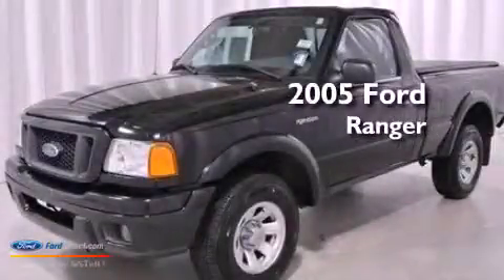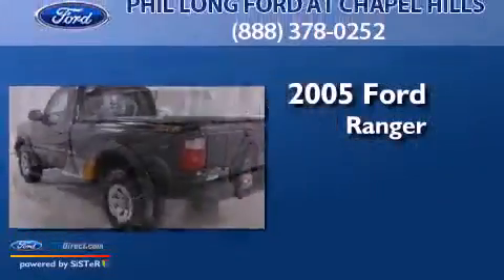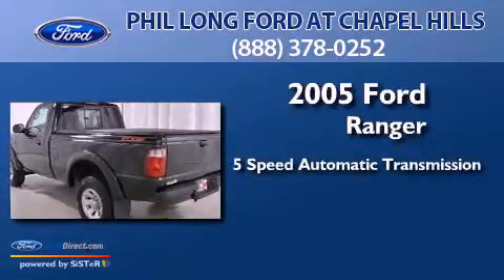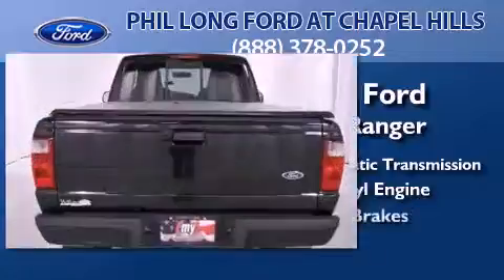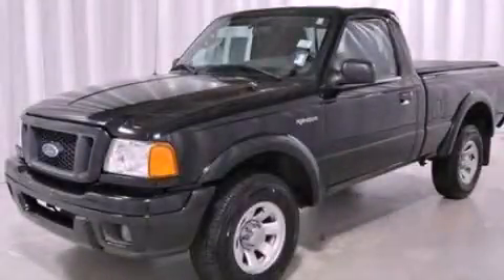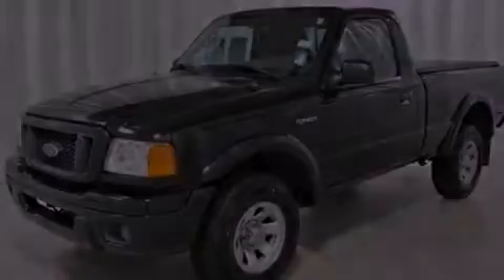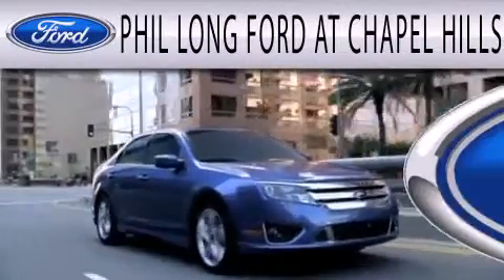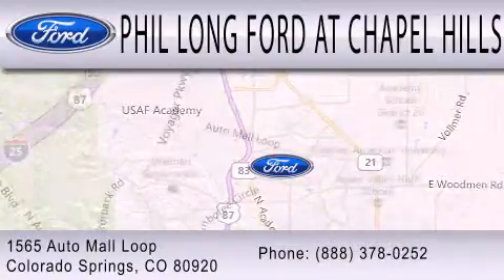Used 2005 FORD RANGER Colorado Springs CO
Year : 2005
 Make : FORD
 Model : RANGER
 Engine : 3.0L V6 12V MPFI OHV
 Trans . : 5-SPEED AUTOMATIC
 Exterior : BLACK
 Miles : 97,117
 Interior : MEDIUM DARK FLINT
 Stock : 302159A